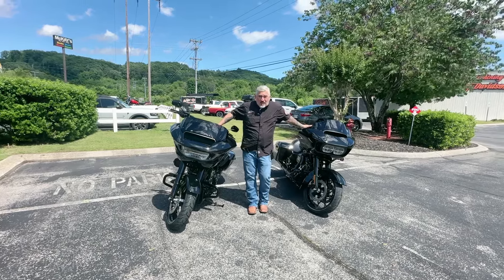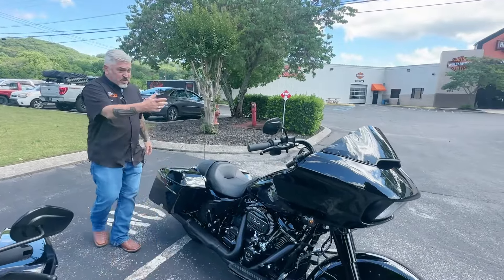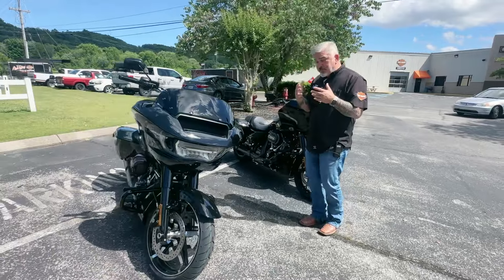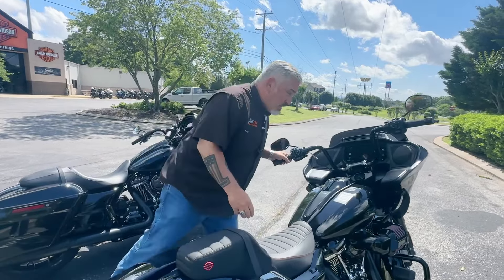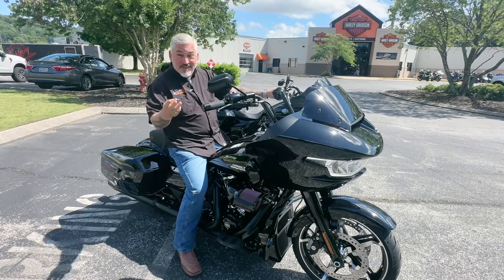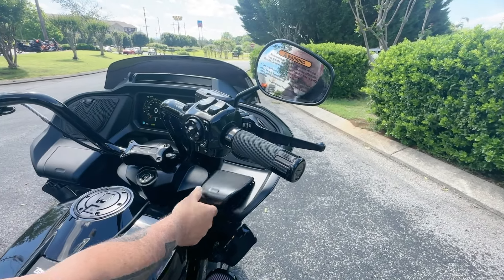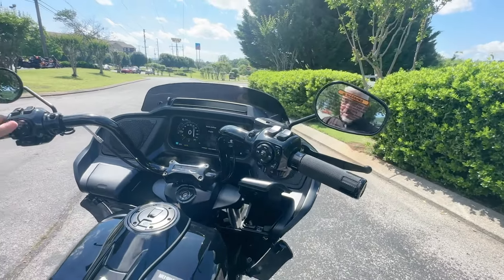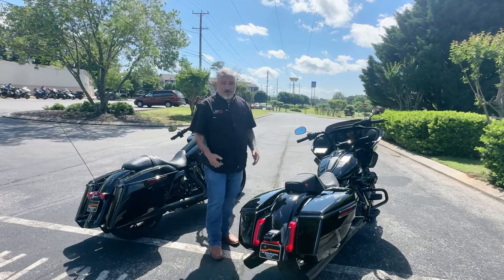2023 Road Glide Special & 2024 Road Glide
2023 and 2024 Road Glide  comparison.

2023 is stock and the 2024 has the ST package added.  I can and have a large selection of 2014 models that some have accessories added and some stock.  Check out the always changing inventory below on our website.